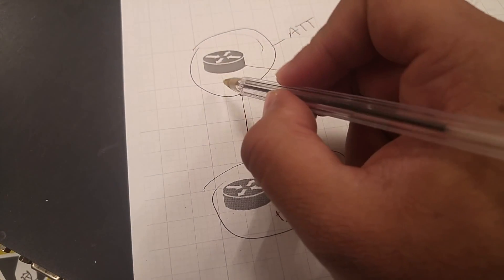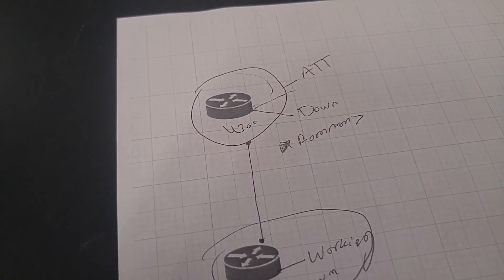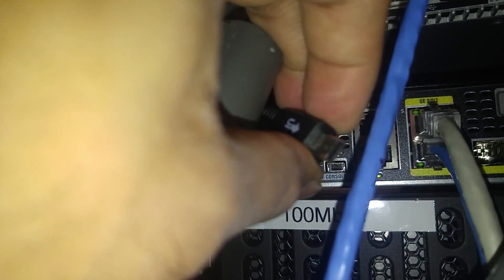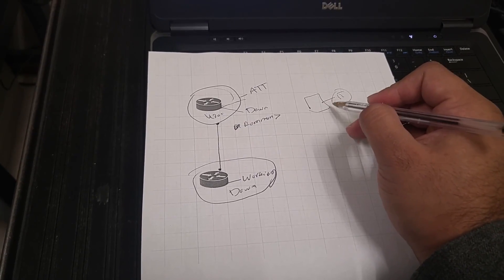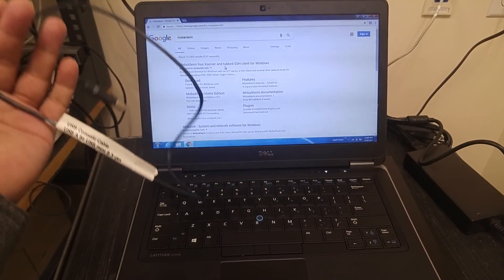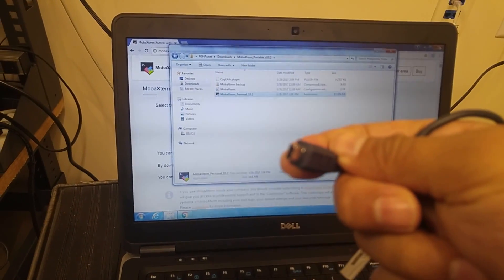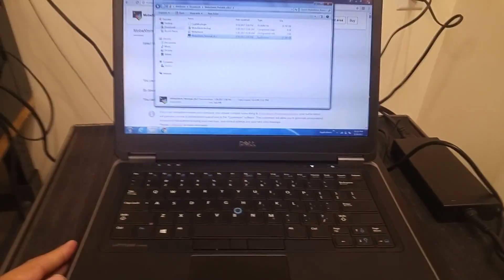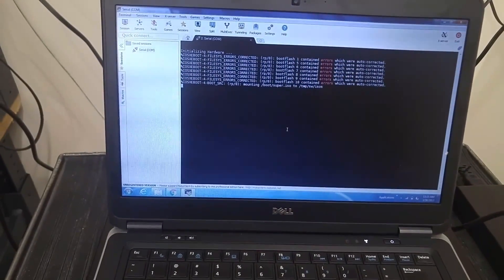What happens when Cisco router goes down ? REAL WORLD